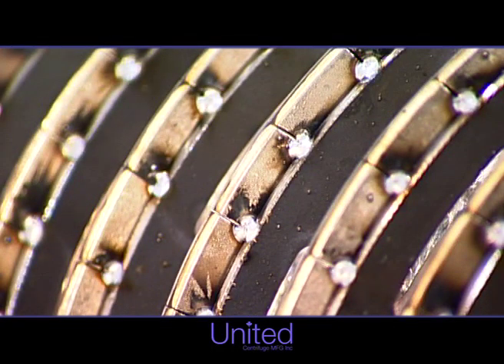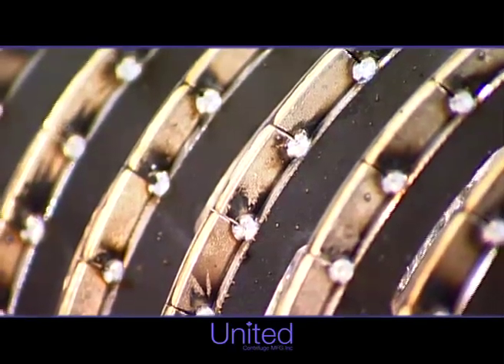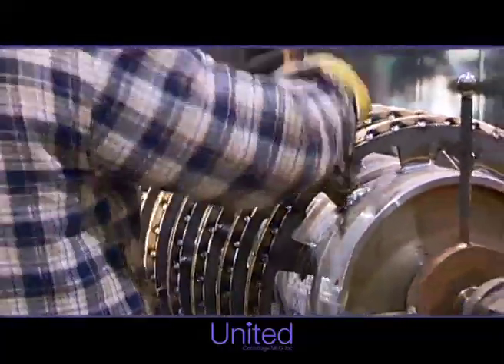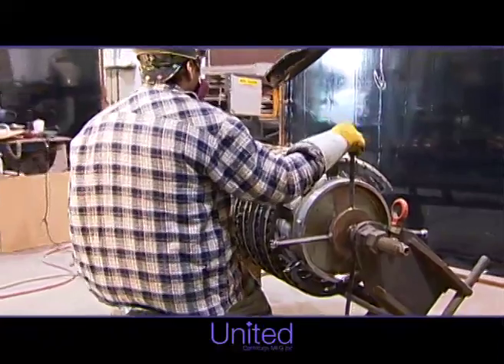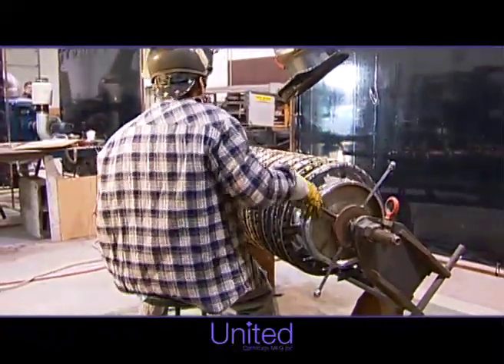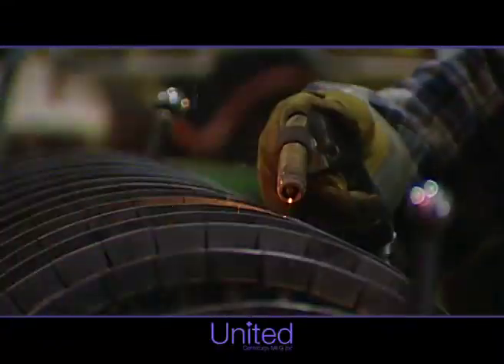United CentrifugeMFG - Tungsten Carbide Tiles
United's premium quality tungsten carbide tiles are designed to protect against excessive conveyor wear in highly abrasive processes. The tile was specifically designed for installation on horizontal decanting centrifuge conveyors and can be installed in most brands of horizontal decanting centrifuges with bowl diameters up to 24 inches and 36 inches.